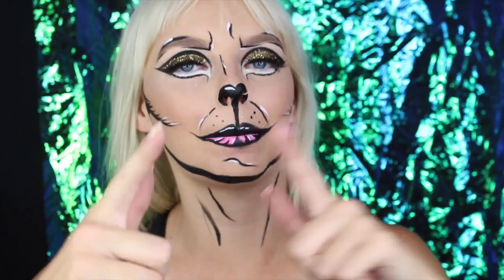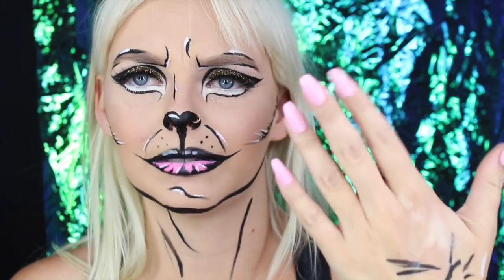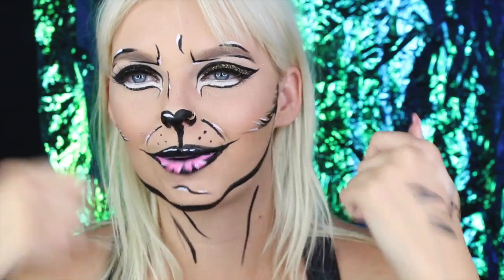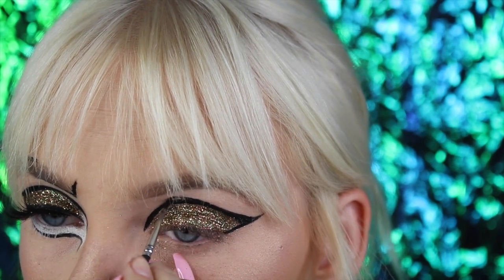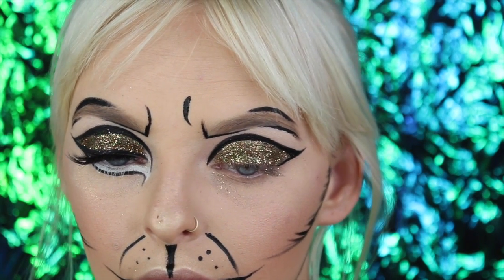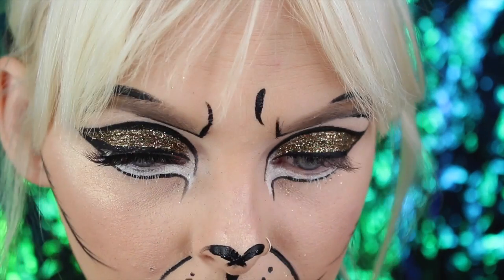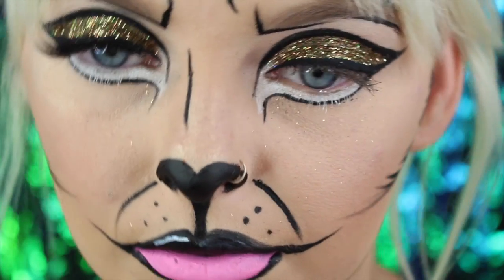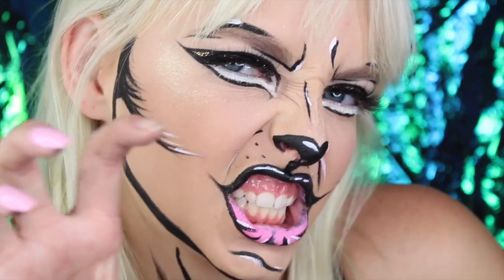POP ART CAT (lion/FELINE) LILMISSMEGSMAKEUP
I wanted to bust out another halloween look for ya'll! I love the idea of pop art animals! Let me know what videos you all want to see!

Credited artist for my inspiration: Kluermoi

Products used:
WOLFE face paint kit
sparkles candy apple glitter

Nail Hur nails in SWEET PINK (Code/link Listed below)

MUAHHH
Megs